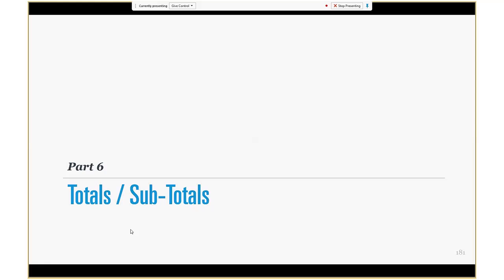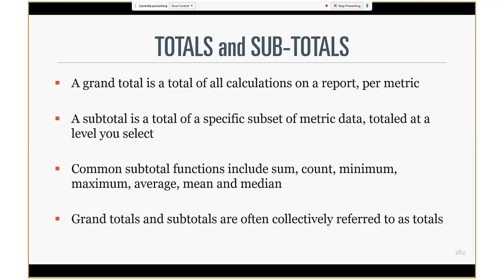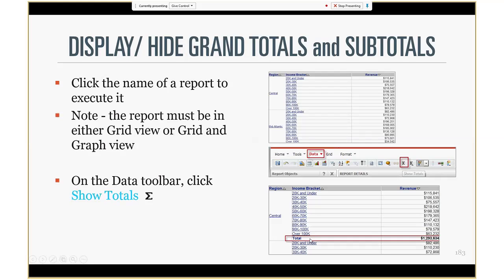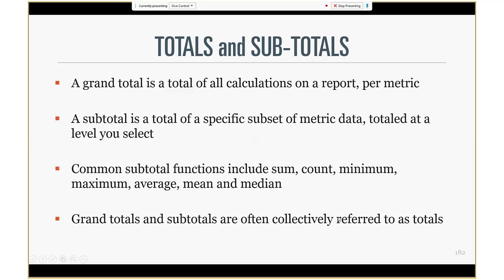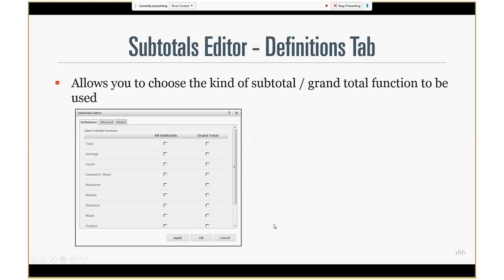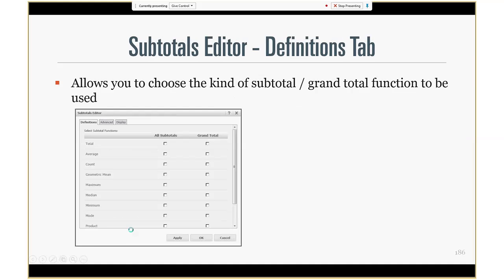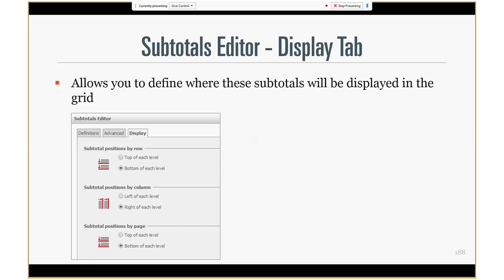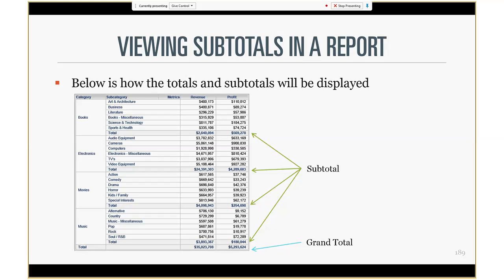3.9 Totals & Sub-Totals (MicroStrategy Training)